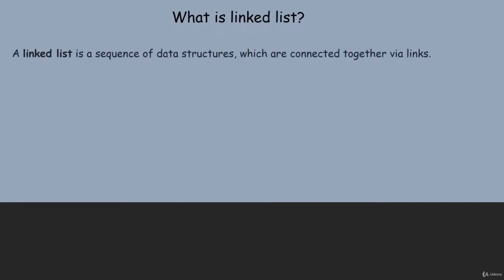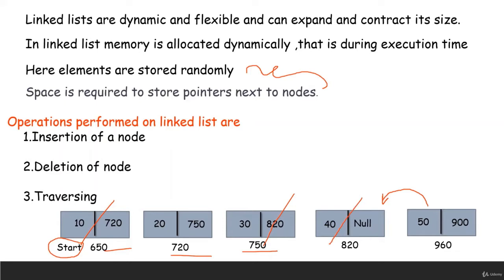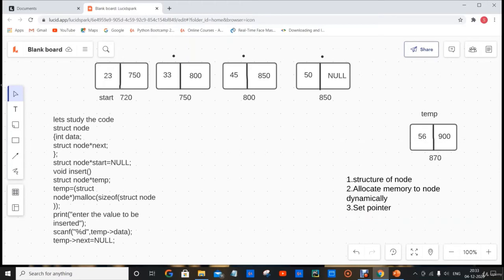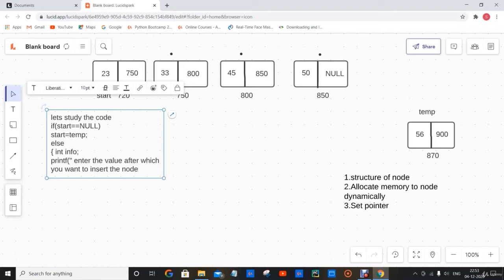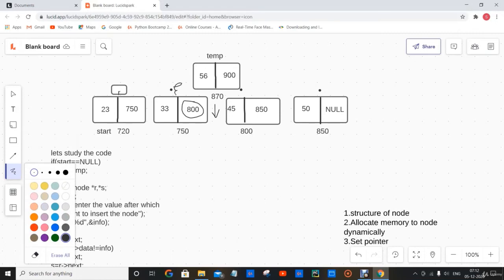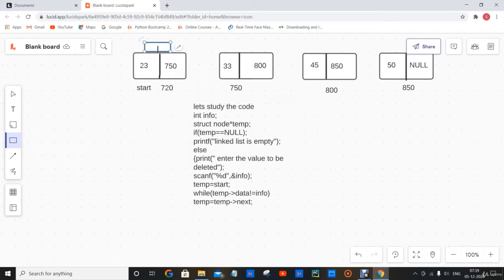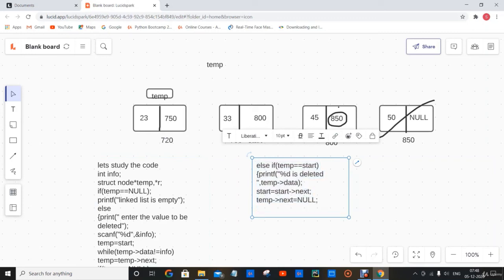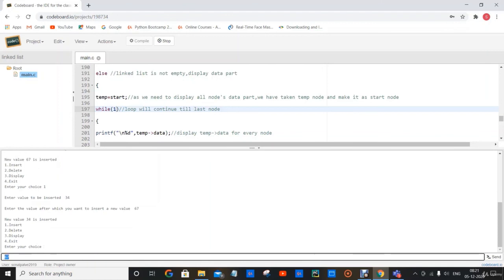Linked list (singly linked list) Using C Programming Part 8